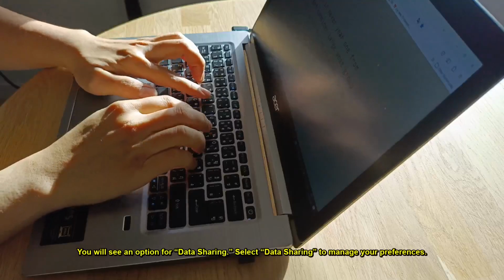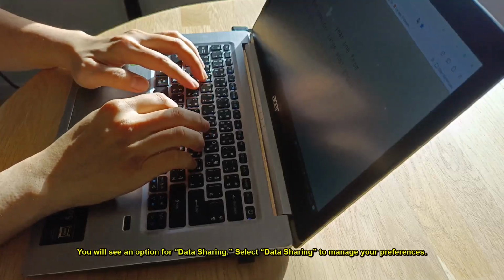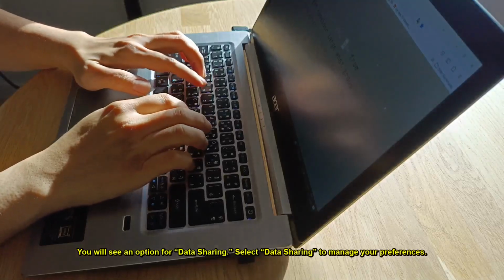How to disable Nest Aware data sharing in Google Home - Quick Tutorial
In this quick tutorial, we’ll guide you step-by-step on how to disable Nest Aware data sharing in Google Home. Protect your privacy by managing your settings effectively! Whether you're looking to enhance your security or simply want to control your data, this video has you covered. Follow along for a clear and easy-to-understand process.